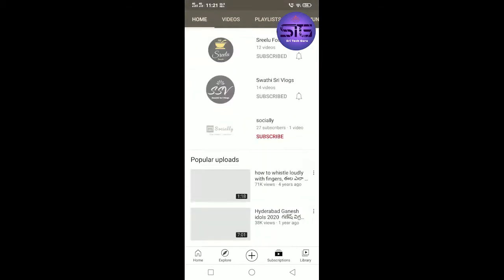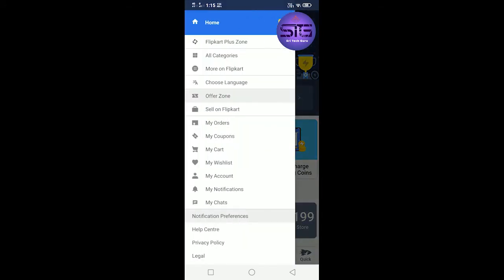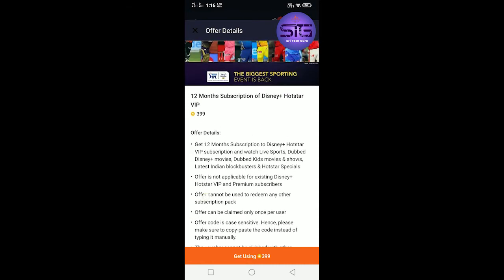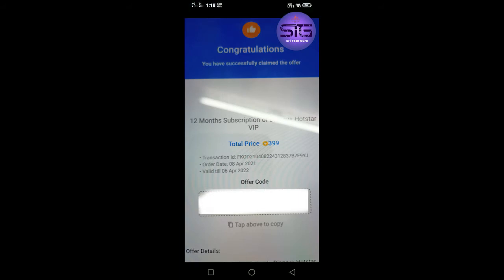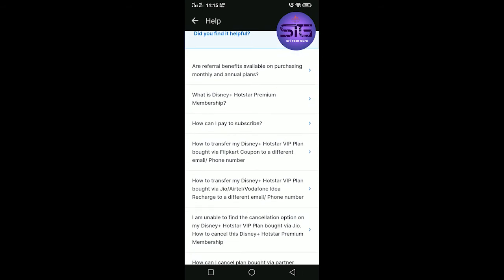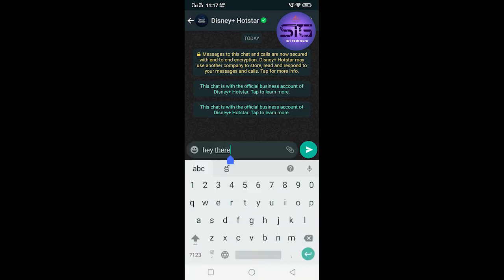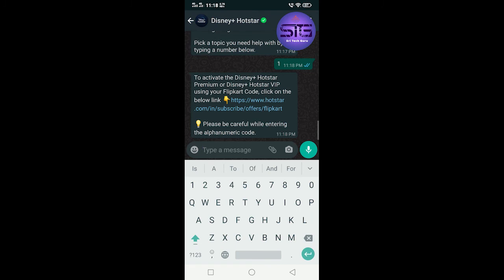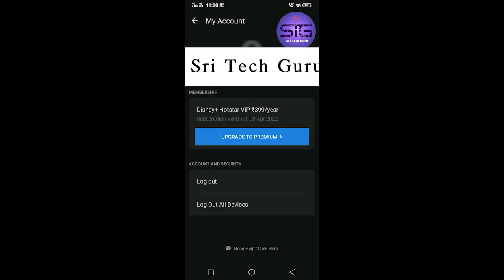How to get disney+ hotstar vip free subscription for 1year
How to get disney+ hotstar vip free subscription for 1year  with Flipkart super coins.

Telugu tech with @SriTechGuru
Produced By SricreationsPhotography
Equipment used:
Shoot on : Reallme 6i,
Canon 6D camera,canon 5D mark4 , Vivo v9pro,
Mic studio microphone BM-800
mx lapel mic.